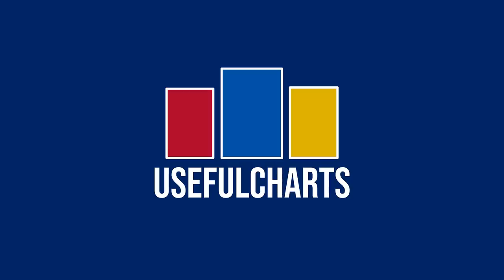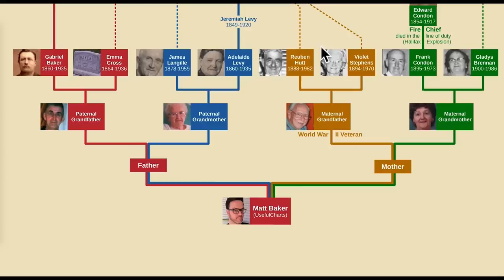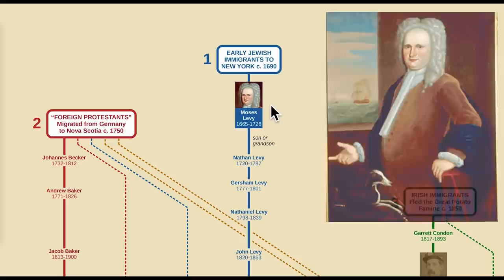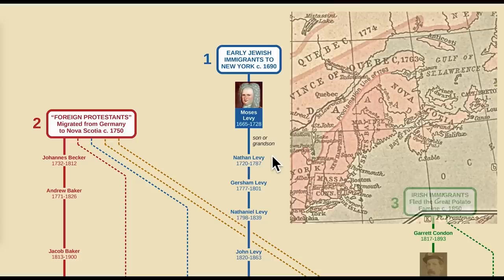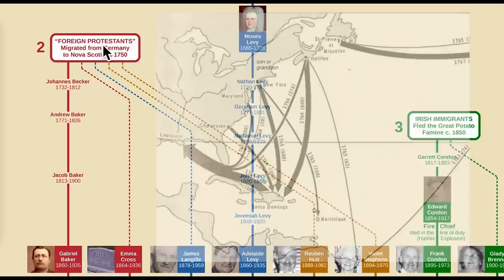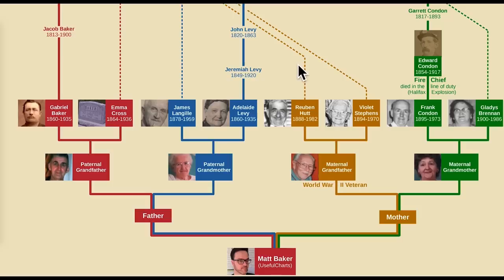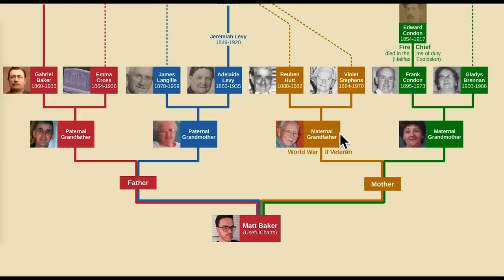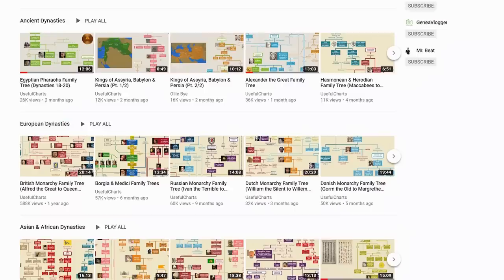Matt Baker Family Tree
CREDITS:
Chart: Matt Baker
Script/Narration: Matt Baker
Editing: Jack Rackam
Intro animation: Syawish Rehman